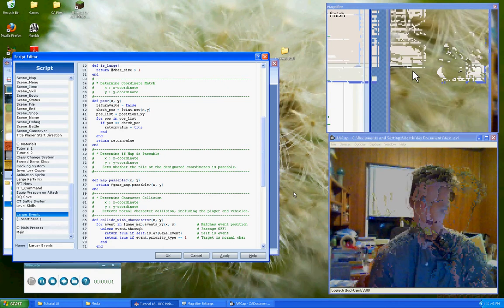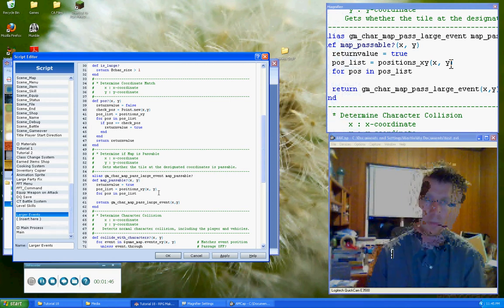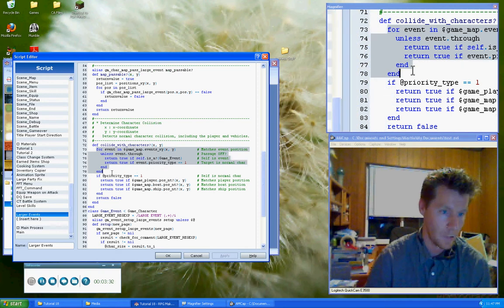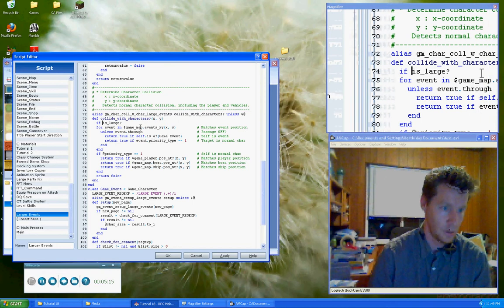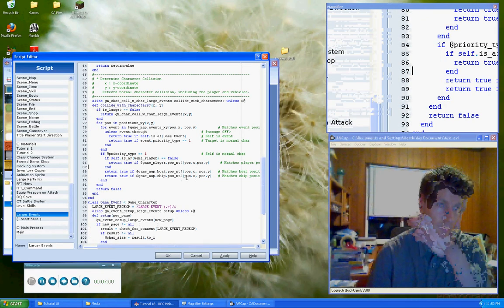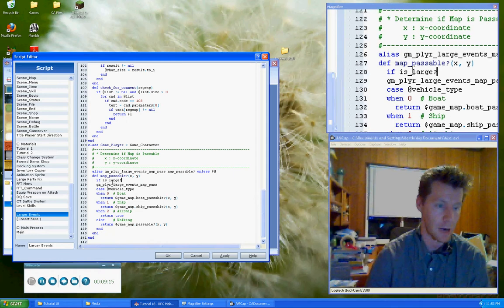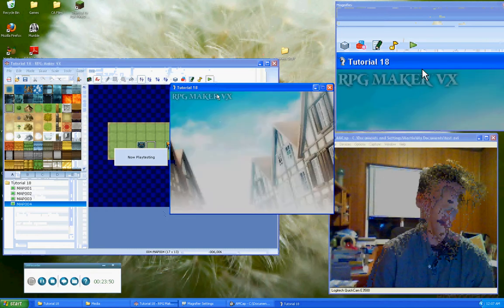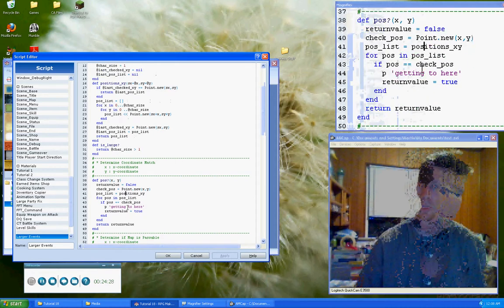Ruby Scripting Tutorial 18 - Part 2 - Large Events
In this scripting tutorial for RPG Maker VX we cover how to create an event system that will allow you to define larger events.  Ones that acquire more actual positions on the map.

And its a little late, but you will obviously notice that the video has really bad quality issues throughout.  I didnt notice this until after all were recorded and it was too late to correct it.  So sorry about that, but it is still watchable enough and the audio does not have any issues.

If you would like to download the project produced by this demo, then press the following link: